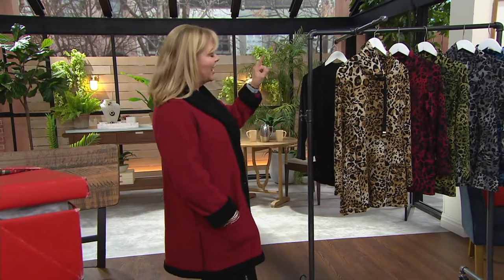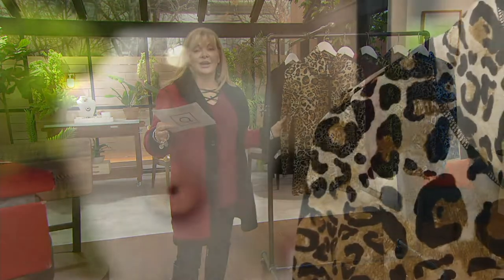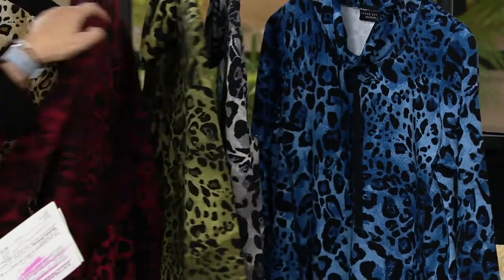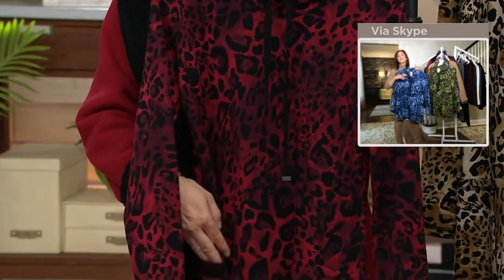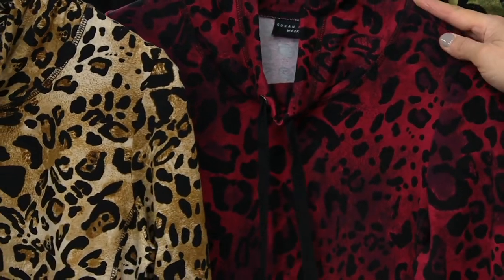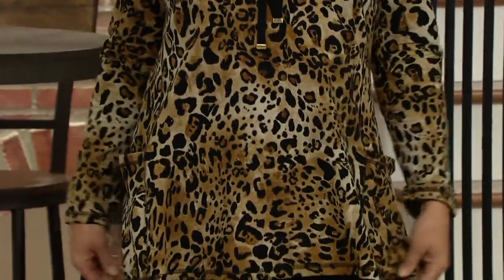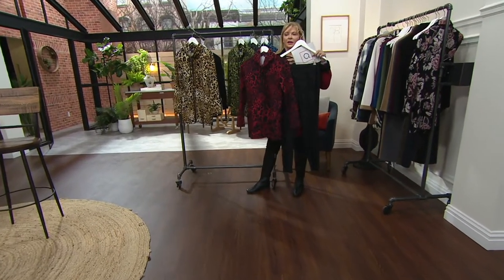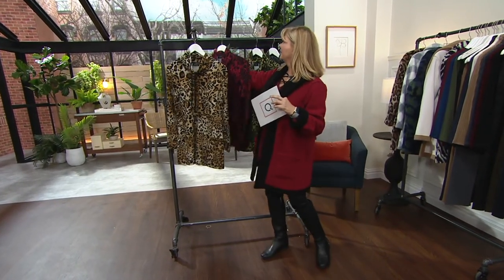Susan Graver Weekend Printed French Terry Mock Neck Tunic on QVC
Susan Graver Weekend Printed French Terry Mock Neck Tunic

A cowl neckline is a wow neckline. It adds variety to your wardrobe and gives you a break from that ho-hum crew neck. From Susan Graver.